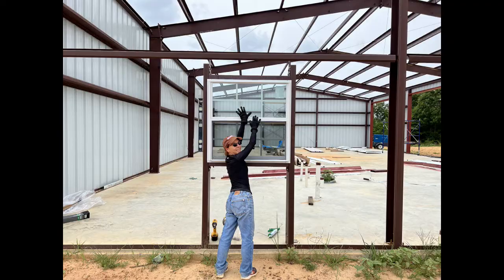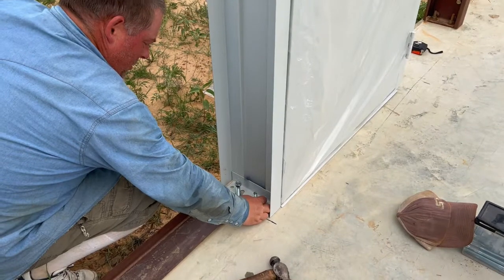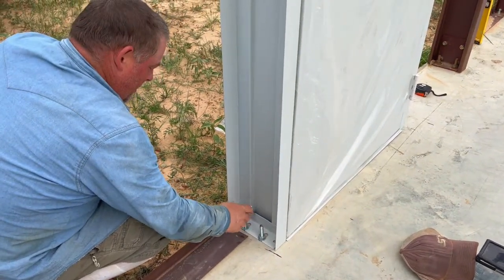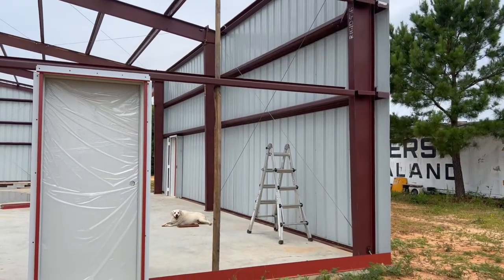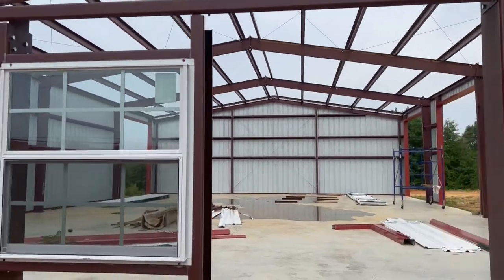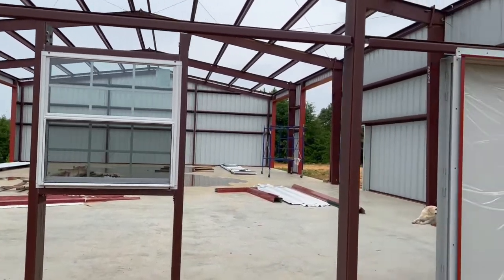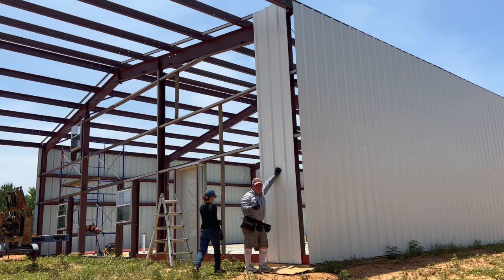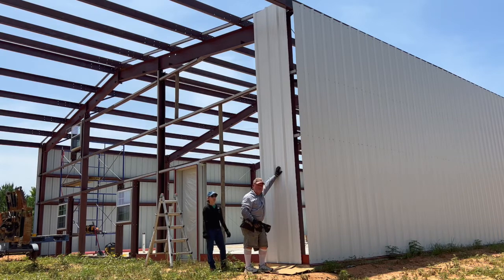Metal Building Series Episode 27; Preparing the Final Wall!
Retired Couple Builds 50x100x16 Metal Building DiY to start their Homestead. There is light at the end of the tunnel as we begin work on the final wall. In this episode we are working on the final wall
however, it is also the most challenging as it has three windows, a walk- through door and multiple purlins which extend through the wall.